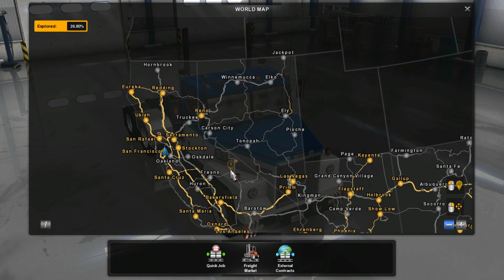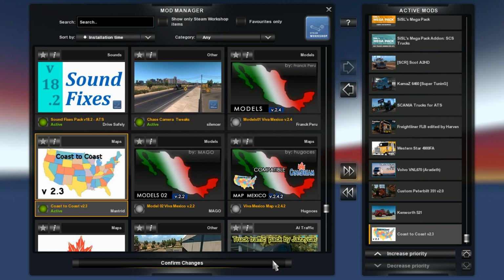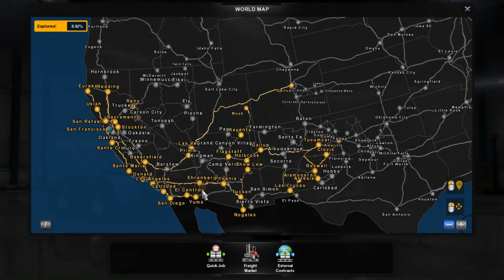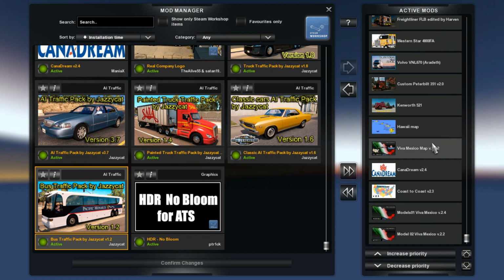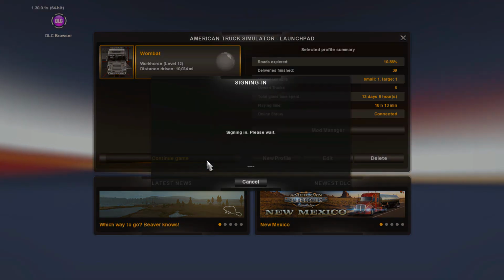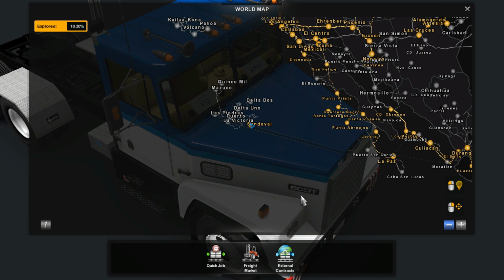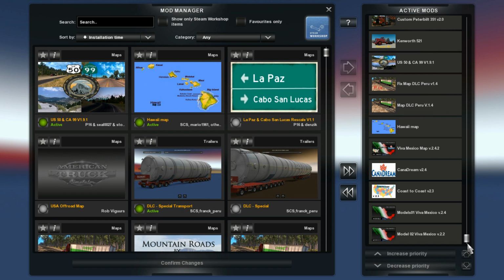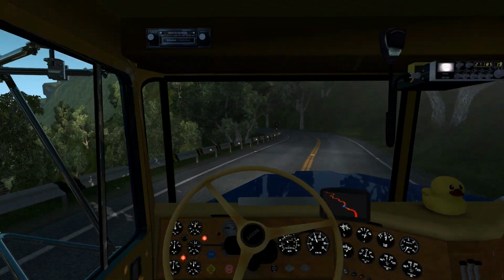ATS 1.30 - My setup C2C, Canadream, Mexico, Hawaii, Peru, US 50, CA 99, CA 108, CA 120, Project West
This video is a short instructional video on how to replicate my map setup and hopefully a start on how to add other maps as well.

My map setup in this video, ATS 1.30.x, Coast to Coast, Canadream, Viva Mexico, Hawaii Map, Map DLC Peru, US 50 & CA 99 (including Project West, CA 108 and CA 120, the last two are the Yosemite Park roads).

US 50 & CA 99
including Yosemite Park roads (CA 108 & CA 120) and Lee Vining city as a scenery city form Project West